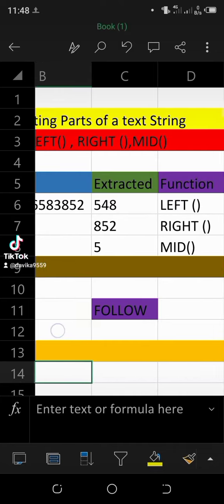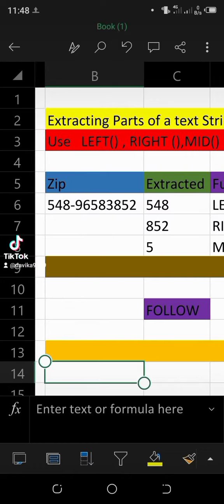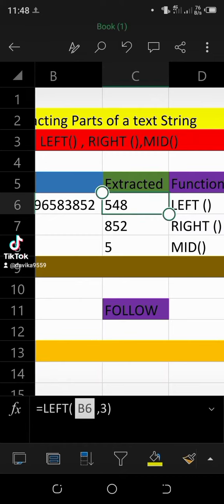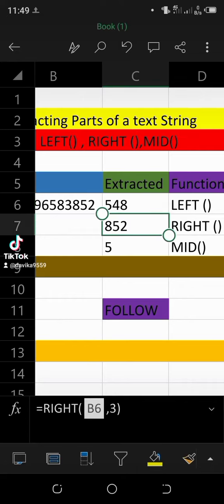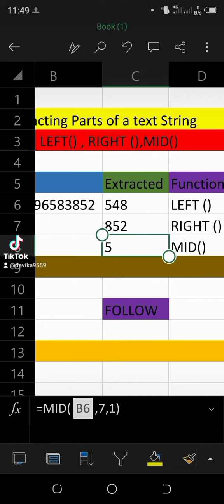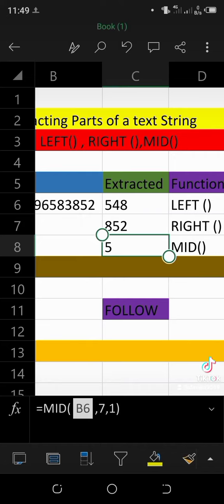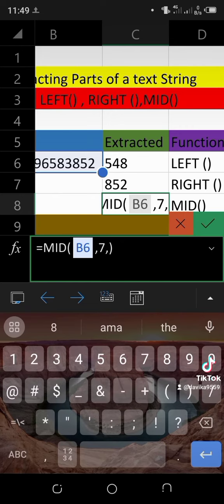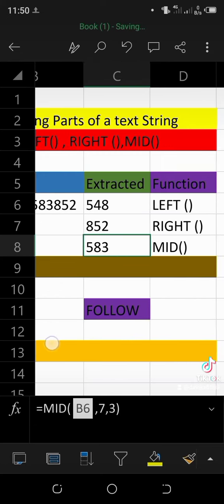Functions used to Find character in a text String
LEFT () , RIGHT () and MID ()

These functions are very Key in Manipulation of data .